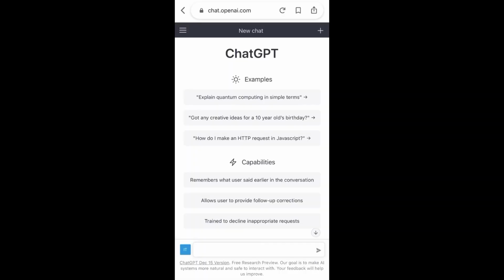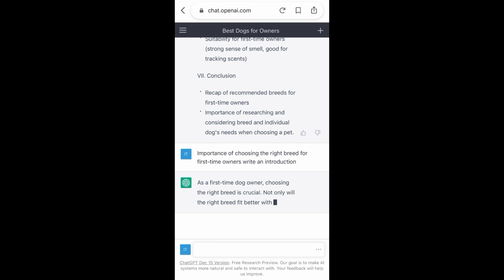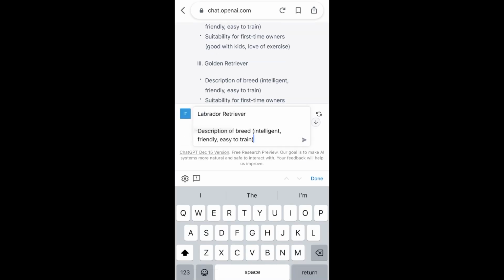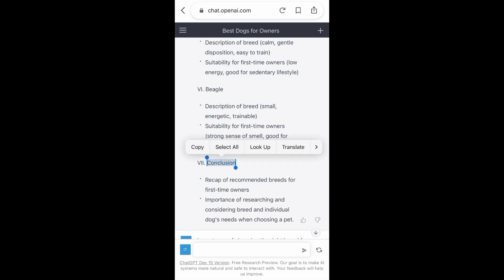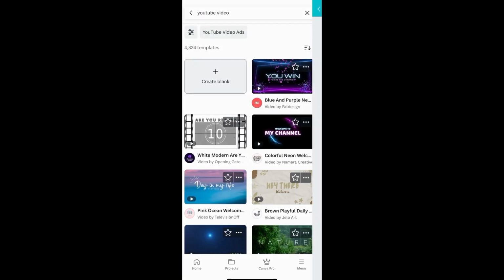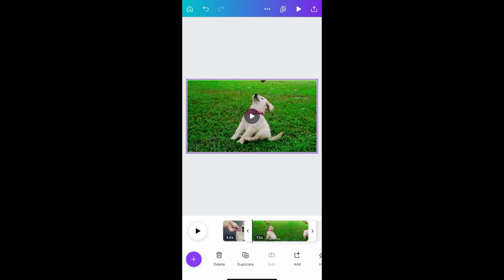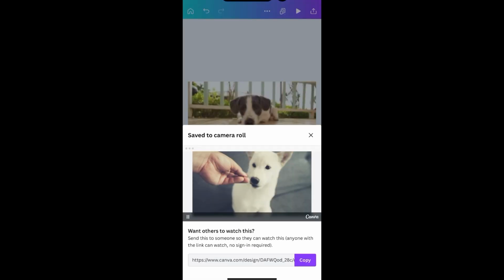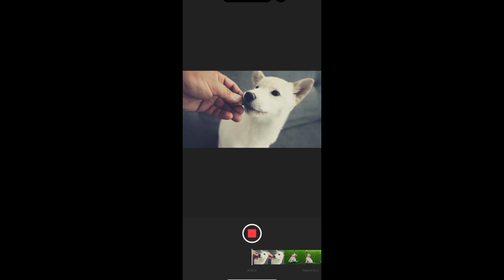How To Make Money With ChatGPT AI (NO EXPERIENCE)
In this video, we’ll be talking about how you can make money with ChatGPT in 2023.

This video talks about: how to make money With ChatGPT in 2023, ChatGPT, openai, make money With ChatGPT, how to make money With ChatGPT & Affilate marketing, YouTube automation, make money With ChatGPT, how to make money With ChatGPT as a beginner, how to make money With ChatGPT AI (Fast & Easy), ChatGPT AI, creative ways to make money With ChatGPT, fiver, freelancing, YouTube automation channels, how to write a script, how to write a blog post, how to write an article for free, how to write a blog post for free, how to make $100 a day, how to make $100 a day online, how to make $100 a day passive income, how to make $100 a day on your phone, how to make $100 a day with no money, how to make $100 a day affiliate marketing, how to make $100 per day, how to make $100 per day online with zero money, how to make $100 per day with cow marketing free, how to make $100 per day with cpa marketing, how to make $100 per day online, passive income how to make $100 per day the easy way, easiest way to make money, easiest way to make $100 a day online, easiest way to make $100, easiest way to make 100 dollars a day, how to make money as a teenager, how to make money online as a teenager, what is chatgpt, chat gpt.